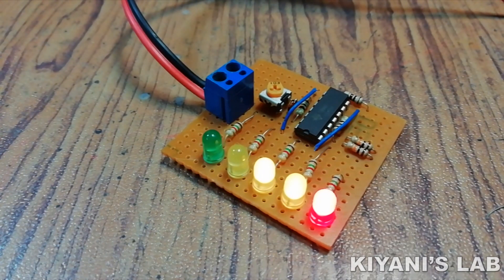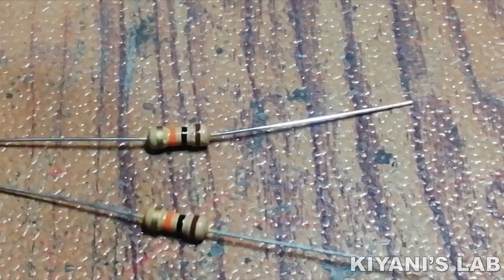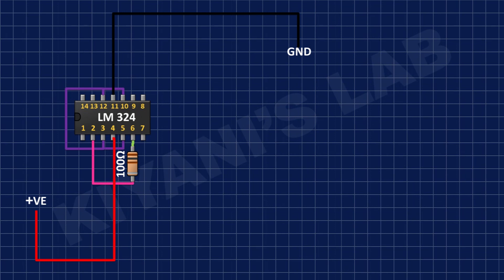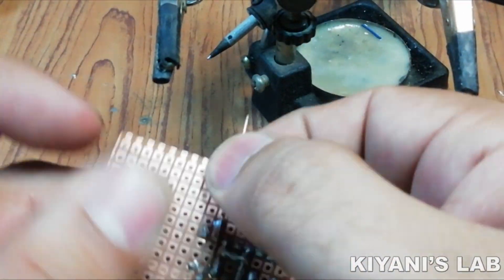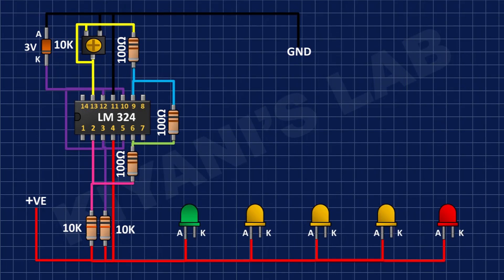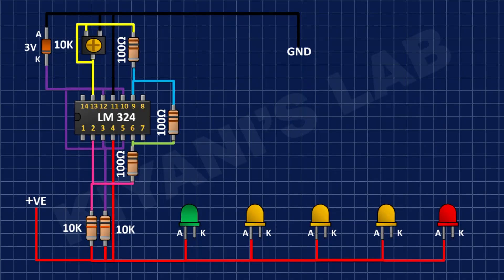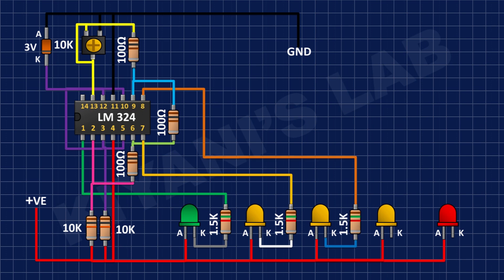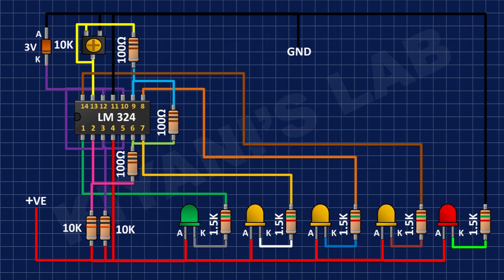How To Make Battery Charge Level Indicator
Hi friends in this video i have made a battery charge level indicator using LM324 IC and a few other components I hope you will enjoy the video please like share and subscribe

Components:

1X LM324 IC

5X LEDS

1X 3V ZENER DIODE

1X 1OK TRIMPOTS

3X 100 OHM RESISTOR

5X 1.5K RESISTOR

2X 10K RESISTOR

2X 2 PIN TERMINAL BLOCKS

PERF BOARD

Useful Tools

3d printer